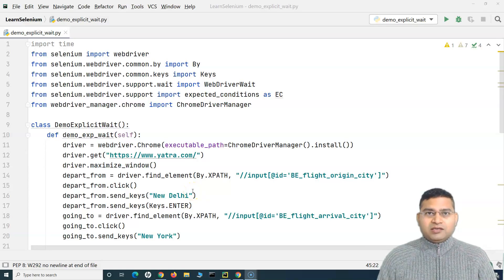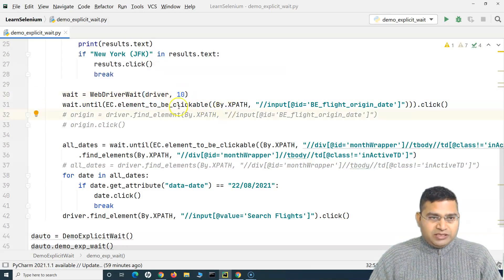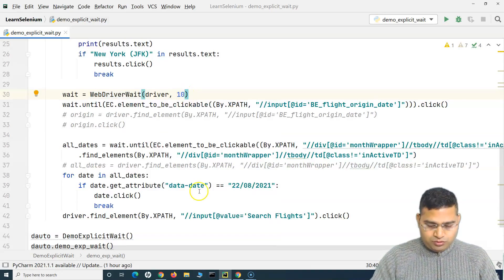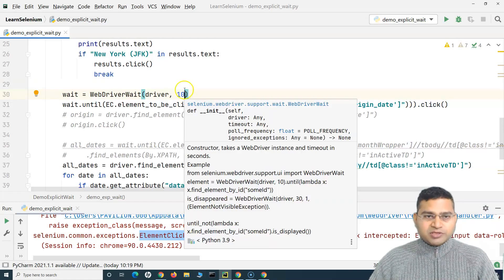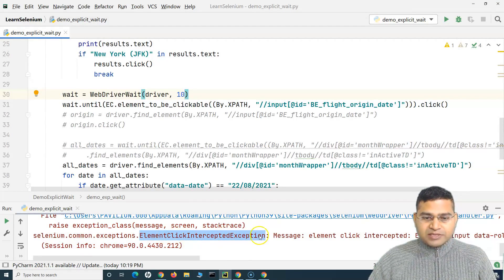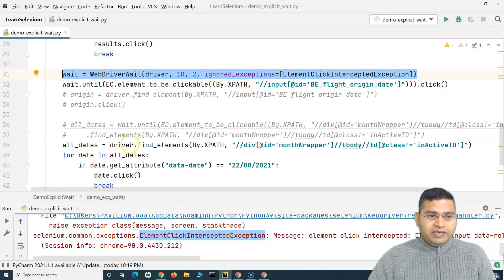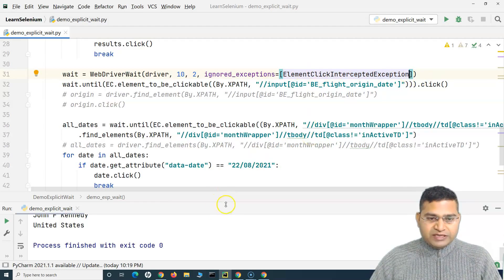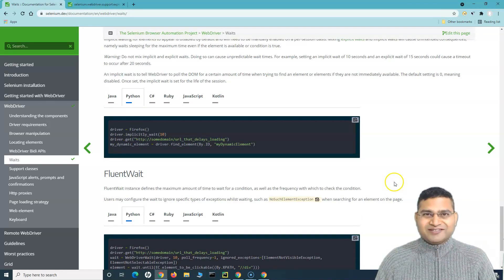Selenium Python Tutorial #44 - Fluent Wait in Selenium Python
In this Selenium Python Tutorial, we will learn how to handle fluent wait in selenium python. FluentWait instance defines the maximum amount of time to wait for a condition, as well as the frequency with which to check for the defined condition.

Selenium waits are configure to ignore the exceptions whilst the script is waiting for the condition on the webpage.